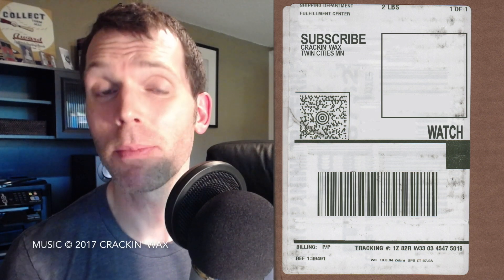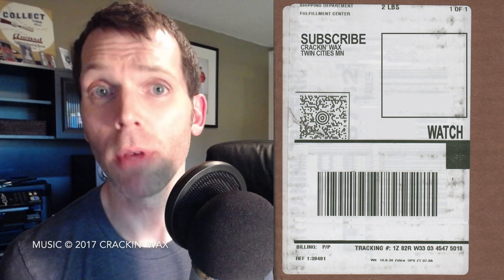Gut Reaction—2017 Topps Pro Debut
I tore open some Pro Debut for the first time ever, and it gets my harshest review to-date. Find out why in this installment of Gut Reaction!